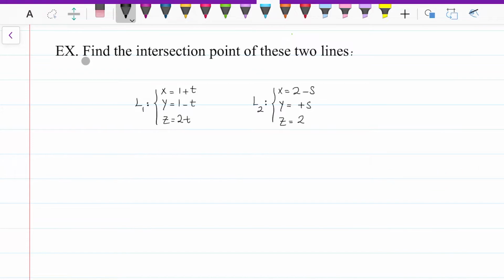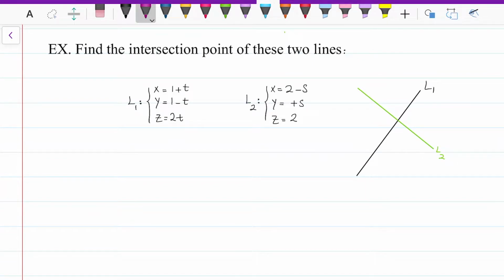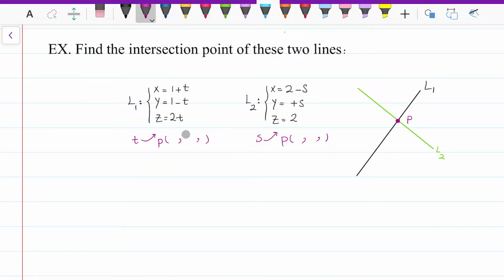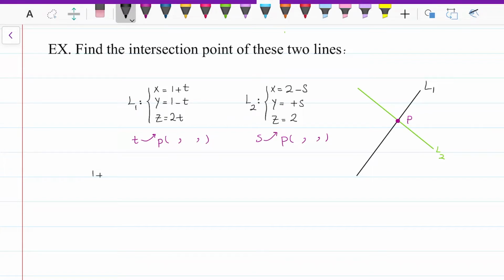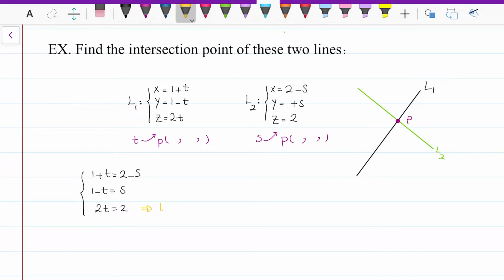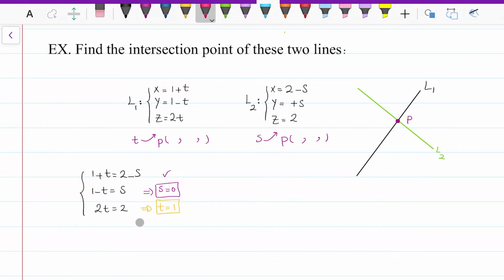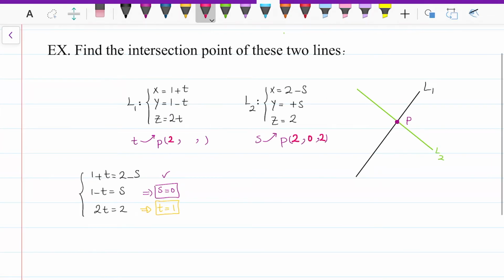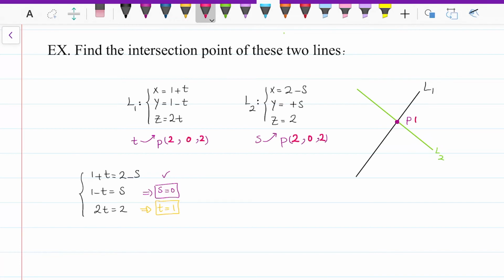How to find intersection point of two lines in space?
We are given parametric equations of two lines in space. To find their intersection point ( if they intersect) we need to solve a system of equations consisting of 3 equations. Each equation comes from setting x, y, and z values of the lines equal to each other. Then we find two values for the parameters of the lines which give us the intersection point.